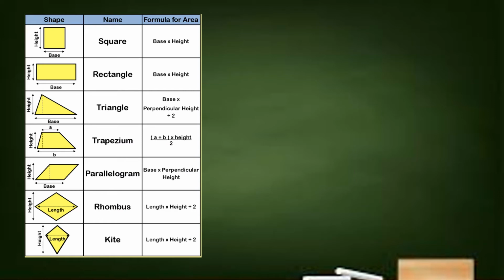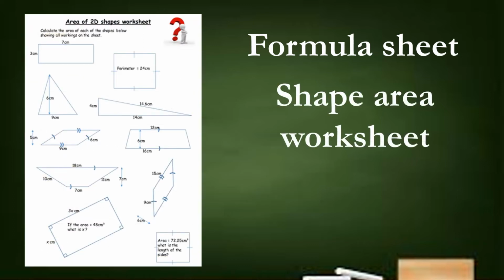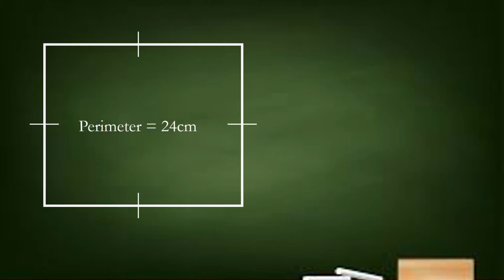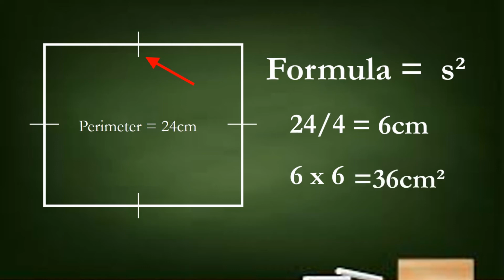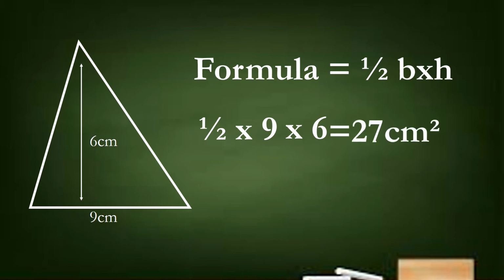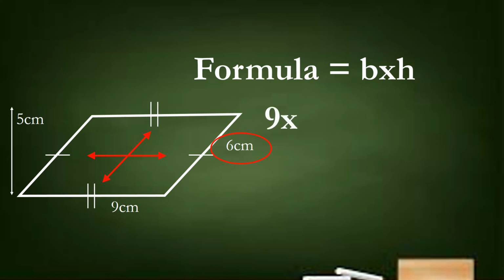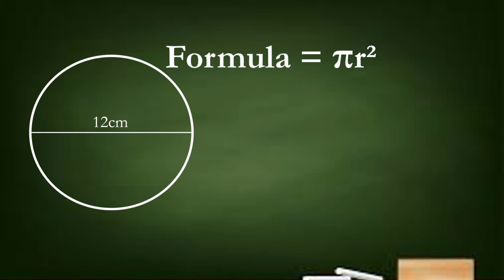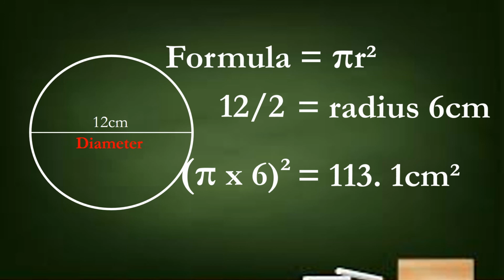k O'keeffe digital lesson